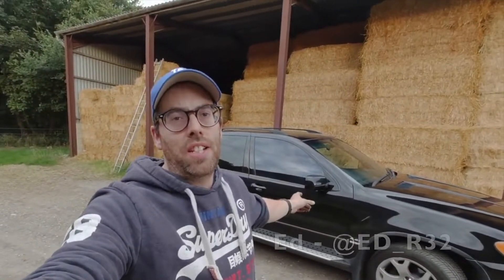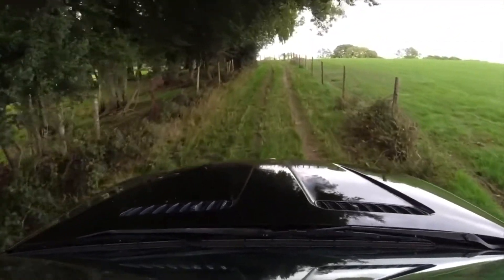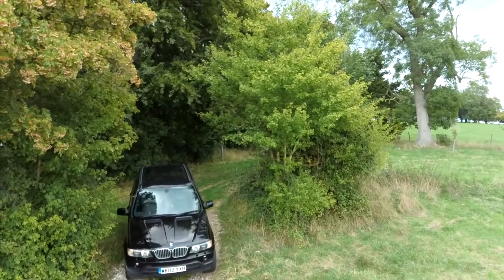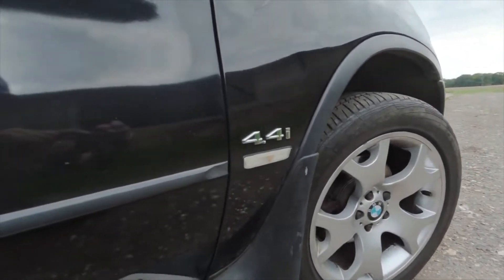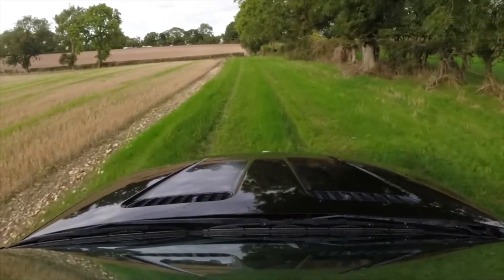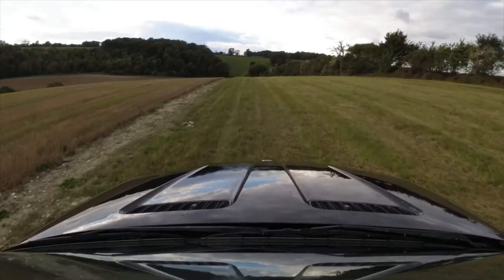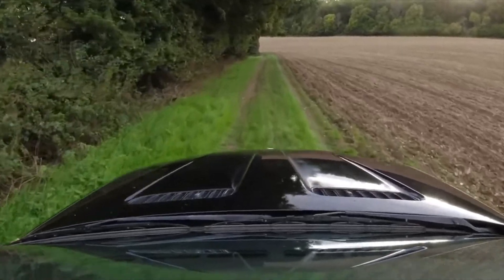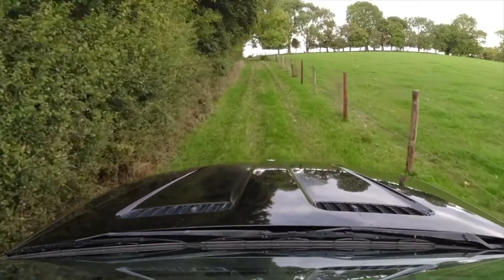The Unicorn BMW X5 E53?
A rare unmolested 1x owner 4.4 V8 E53 X5 with a Full BMW Service History? Surely not?